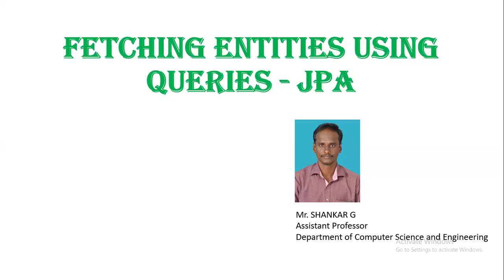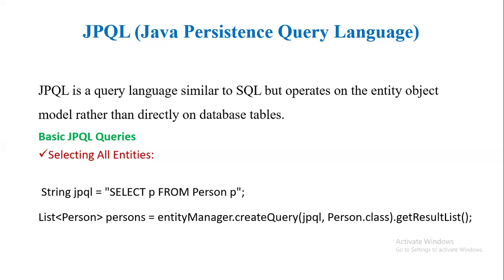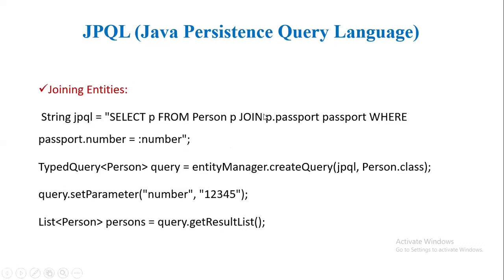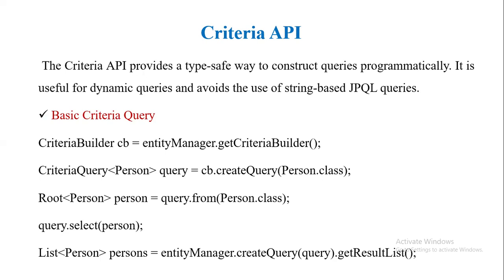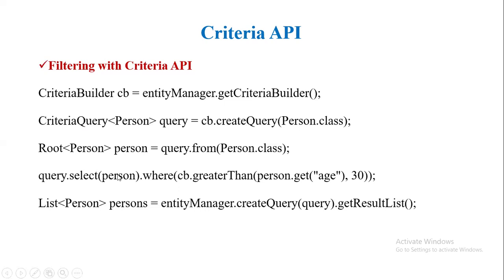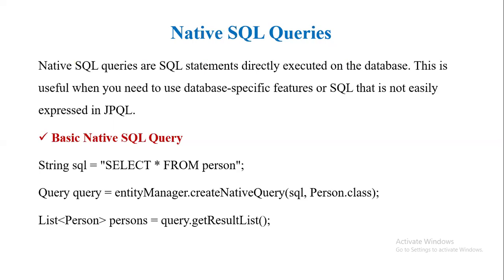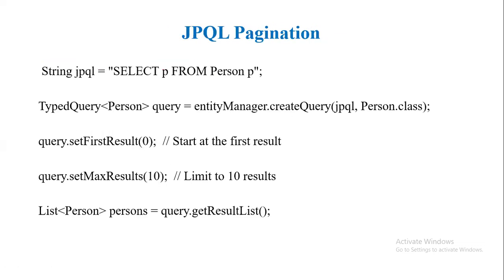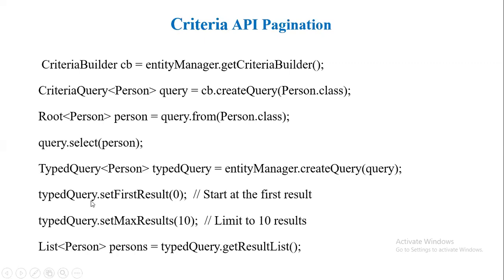Fetching entities using queries